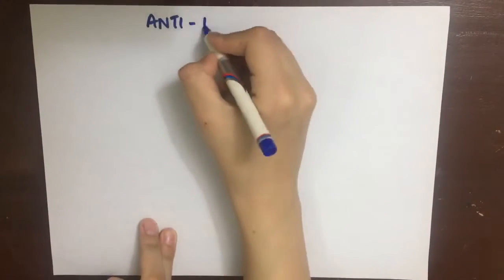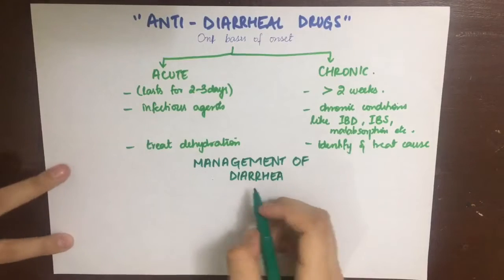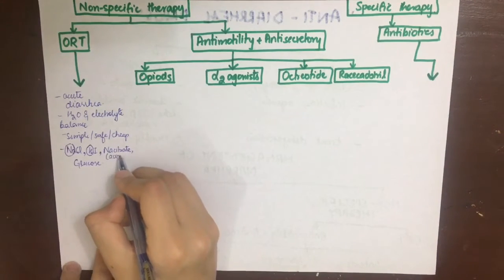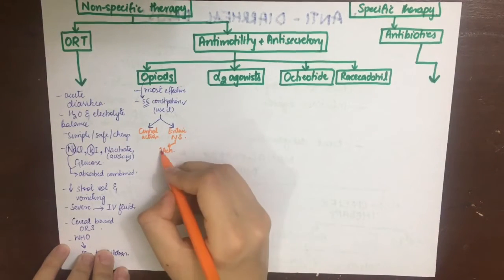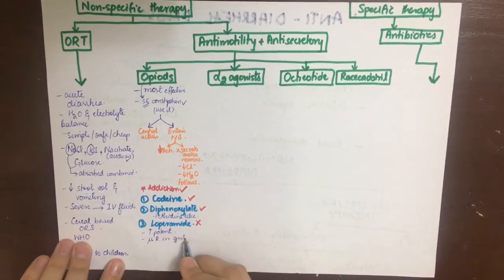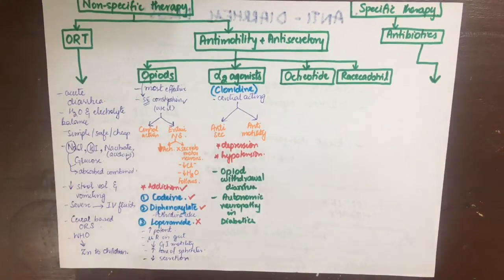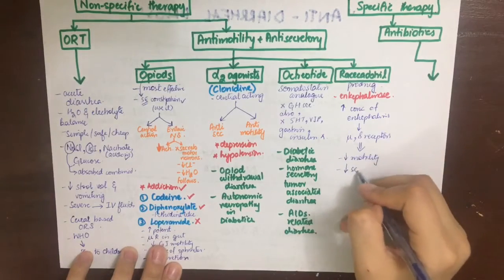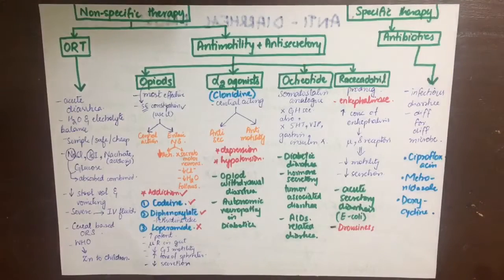Pharmacology- Diarrhea- Anti Diarrheal drugs-GIT- MADE EASY!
Diarrhea
What is diarrhea?
Types of diarrhea
Management approaches
Nonspecific therapy
Specific therapy